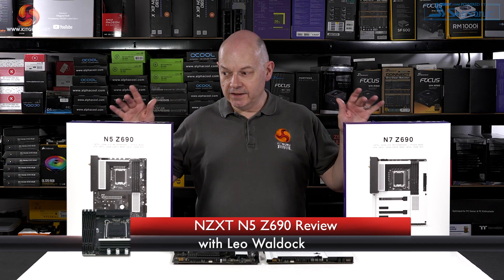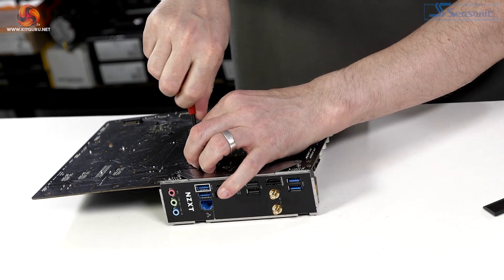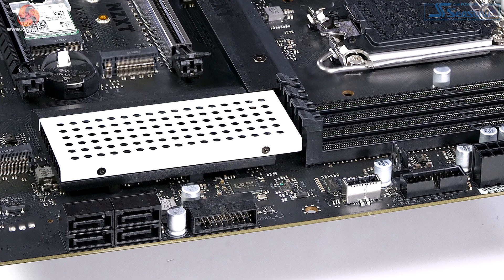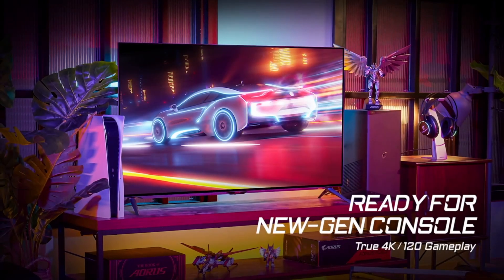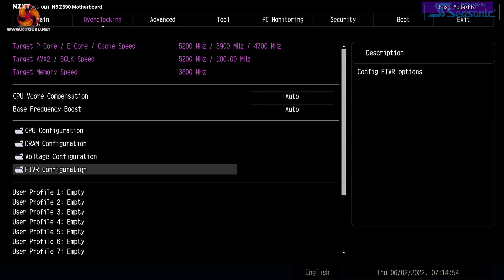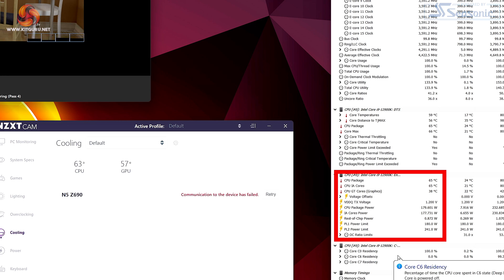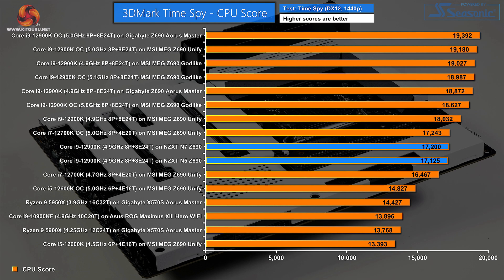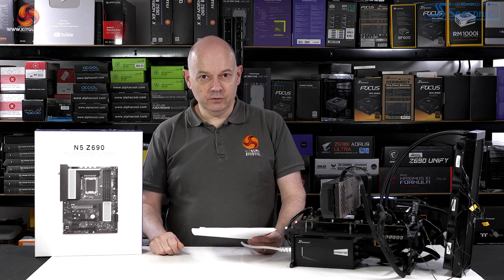NZXT N5 Z690 Review - better than expected!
NZXT is back with some new motherboards - this time they based on Intel's Z690 chipset.

00:00 Start
00:57 Unboxing and board layout
02:08 Removing the VRM heatsinks
03:03 I/O panel and on-board headers
04:54 M.2 installation is fiddly
05:52 Processor time
06:37 Test setup
07:24 Leo looks at the BIOS
09:26 It’s fun and games with NZXT CAM…
10:11 Cinebench R23 mobo behaviour
11:21 The benchmarks
14:34 So what does Leo think?

N5 Z690 £209.99/$239.99

Test System:
Processor: Intel Core i9-12900K (16 cores/24 threads)
CPU Cooler: Corsair H150i Elite LCD
Motherboard: NZXT N5 Z690 and N7 Z690
Memory: 32GB Corsair Vengeance LPX DDR4-3600
Graphics card: Palit RTX 3080 Gaming Pro 10GB
Power supply: Seasonic Prime Titanium 850W
SSD: 500GB Sabrent Rocket 4.0 M.2 NVMe
OS: Windows 11

Pros:
Smart styling
Good support for M.2 storage
DDR4 support helps you save money
Performance is decent

Cons:
CAM software can be flaky
The VRMs will not appeal to overclockers
Another 5V ARGB header would be useful
Single internal USB 2.0 header

KitGuru uses a variety of equipment to produce content:
As of February 2021: